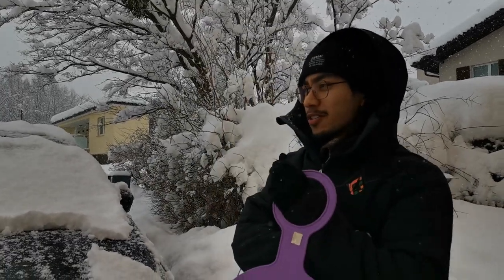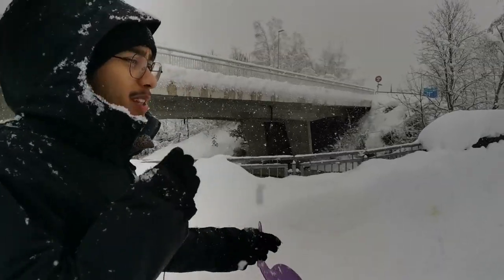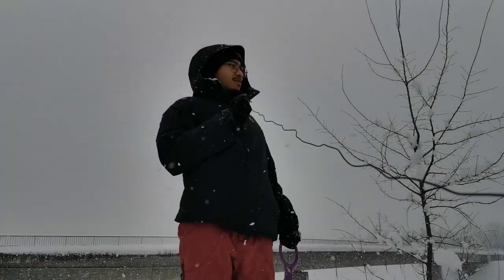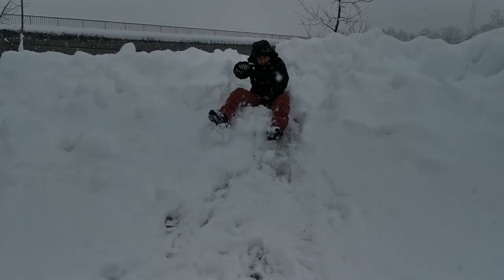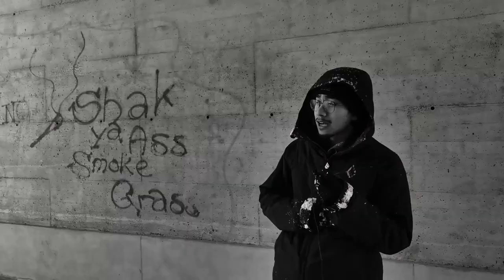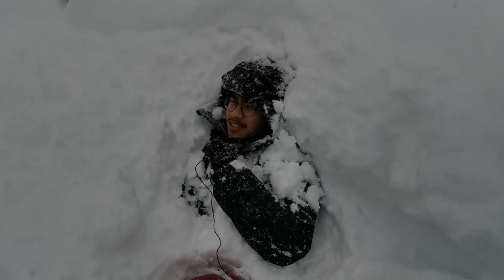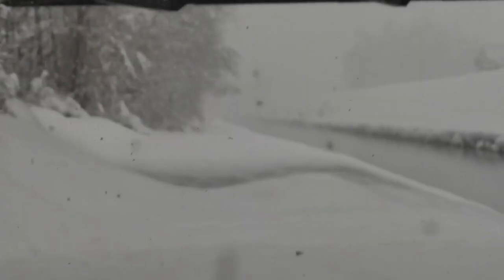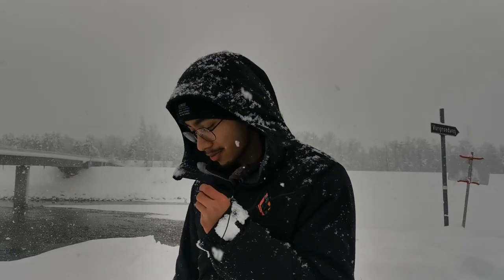HEAVY SNOWFALL!!! CHIPZREPORT Vol. 2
Thank you lots to my dearest camerawoman who shot everything for me.

My next video:
who knows?